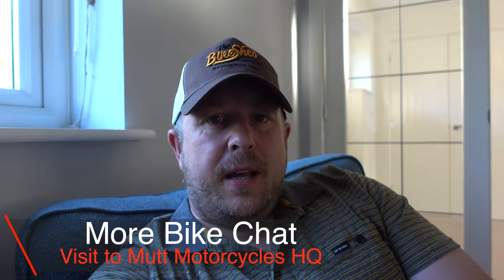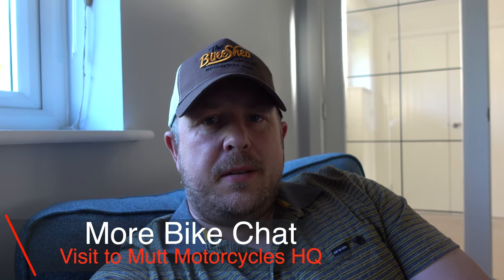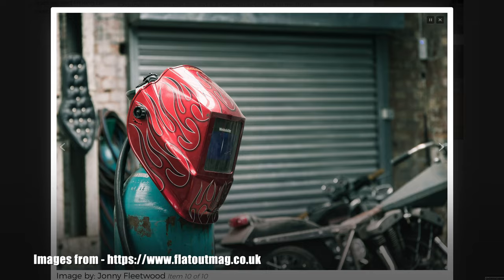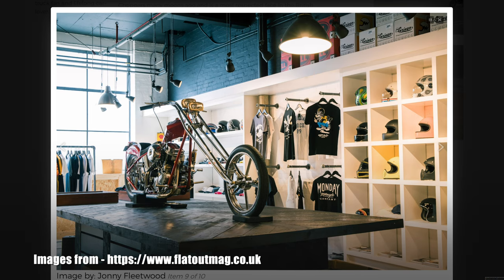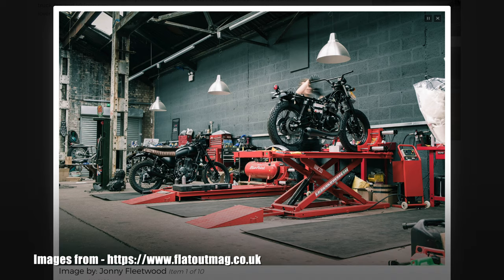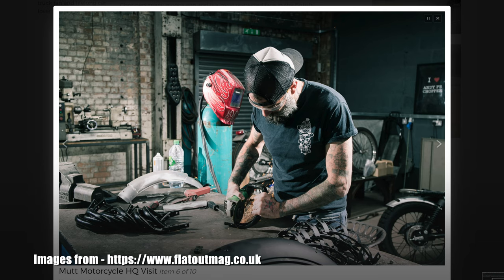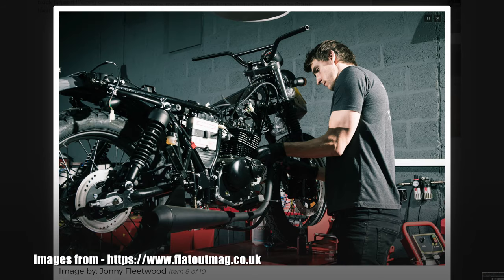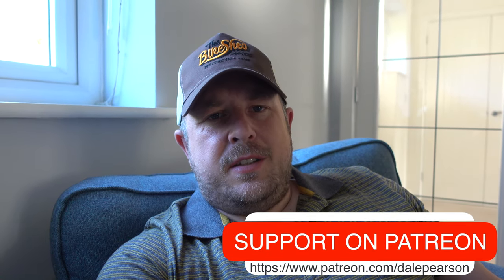Visit to Mutt Motorcycles HQ Birmingham to test a Fat Sabbath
In this video I talk a little bit about my trip to the Mutt Motorcyles HQ in Birmingham and share a little video montage.